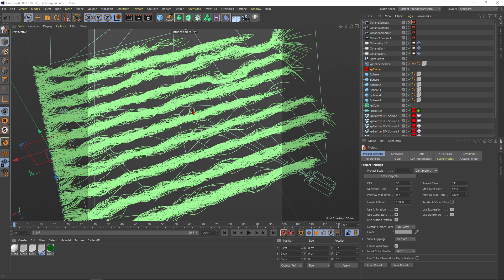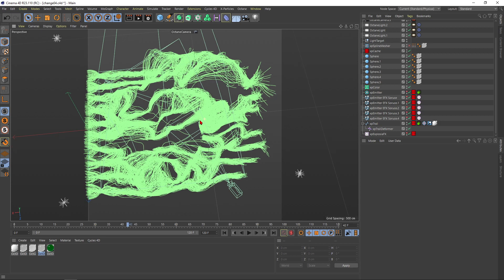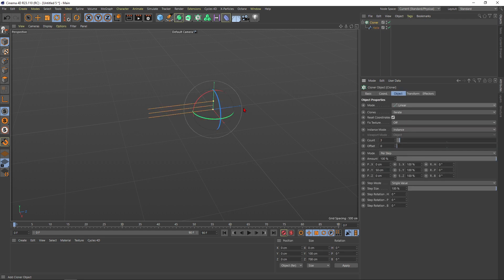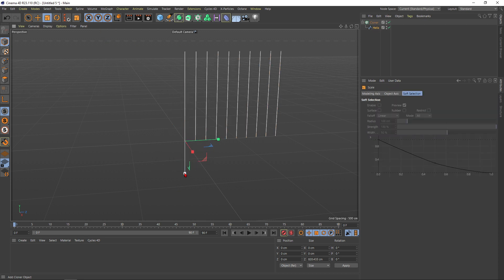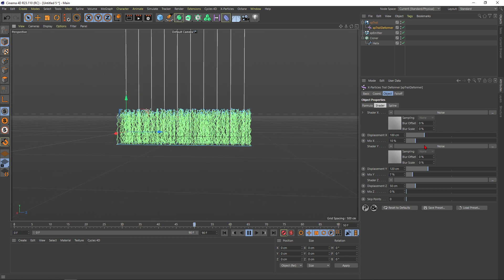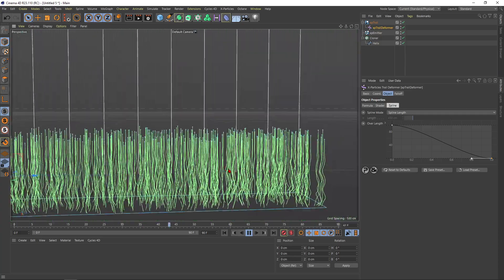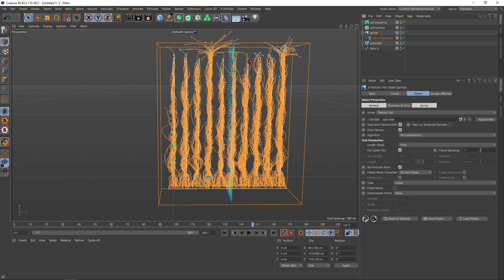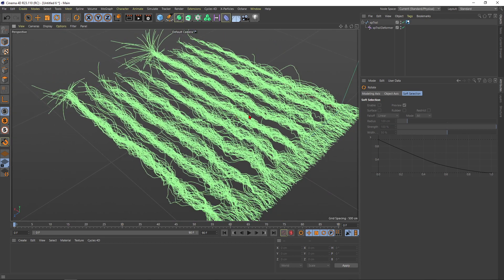X-Particles Spline Advection Part 01: Building a complex Weaving Pattern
Hi Creatives,

This Tutorial is heavily inspired by a scenefile from insydium´s content repository. I just dissected it, created my own version and made the knowledge more accessable for you guys.

Best,
Markus